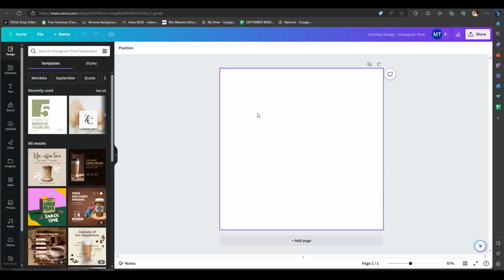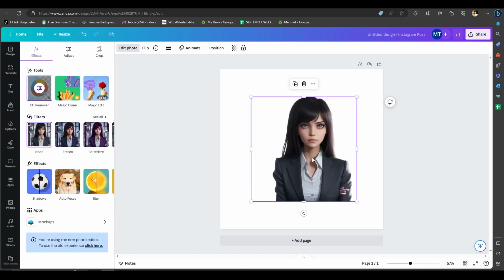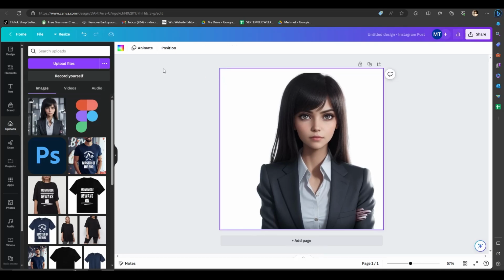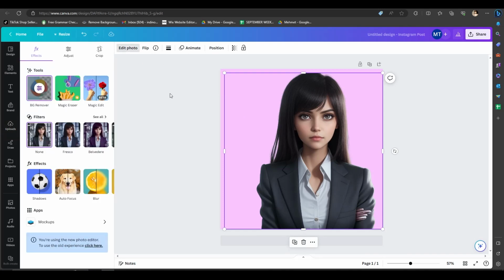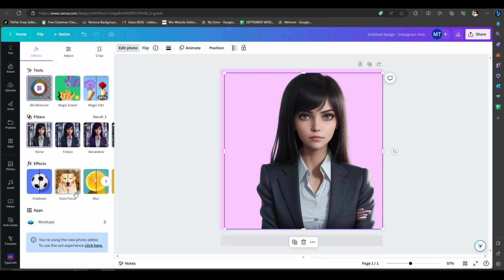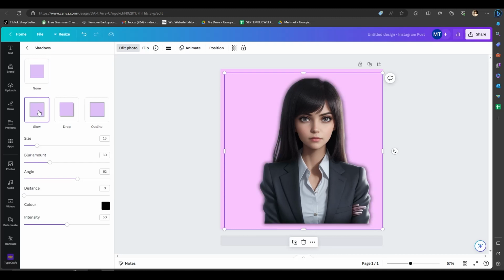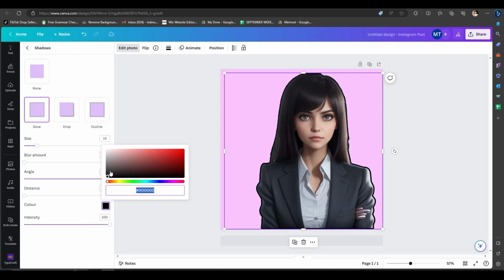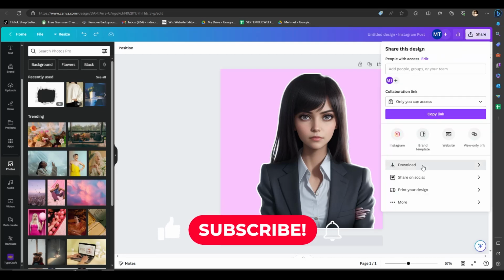How To Add WHITE BORDER To Image On Canva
Adding a white border to an image is a simple yet effective way to make your visuals stand out, whether you're designing social media posts, graphics for your website, or presentations. In this Canva tutorial, we'll show you how to do just that.

Launch Canva and choose the type of design you're working on. It could be a social media post, a presentation slide, or any other project.

Once you're satisfied with the white border effect, download your design and use it wherever you like.
By the end of this tutorial, you'll have a clear understanding of how to add a white border to any image using Canva, without the need for complex photo editing software.

Get creative with Canva and enhance your visuals with stunning white borders!